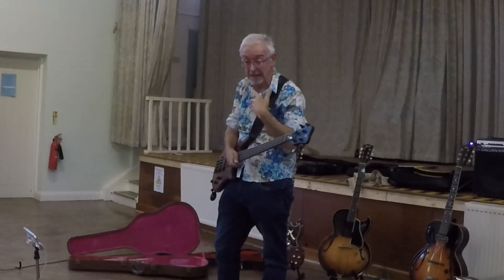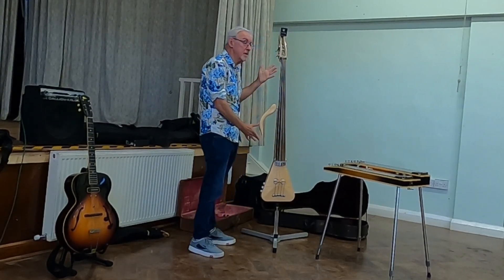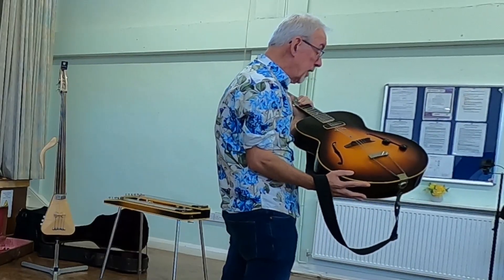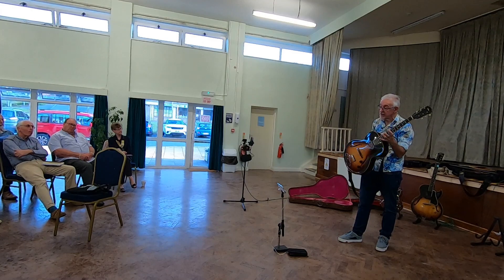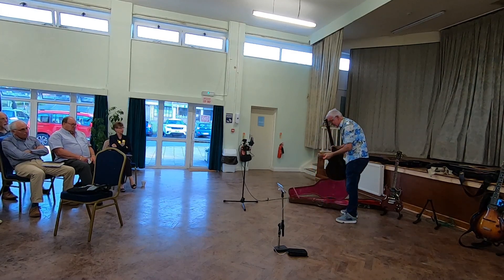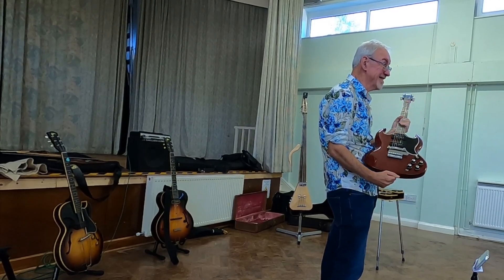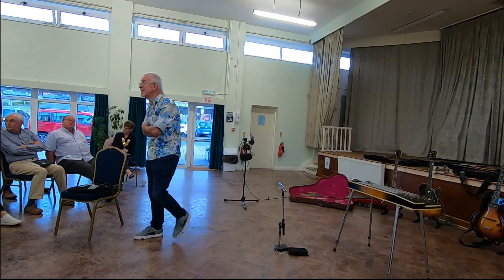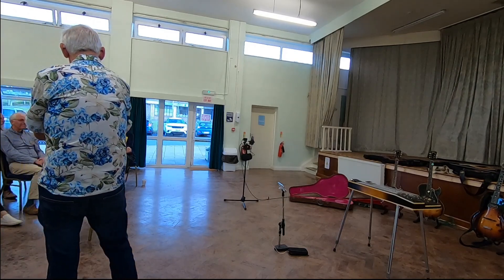David Hoyle - My Life In Music - Part 2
A look at some guitars...